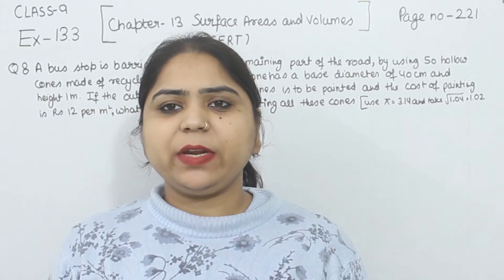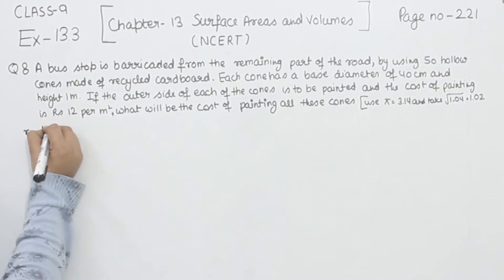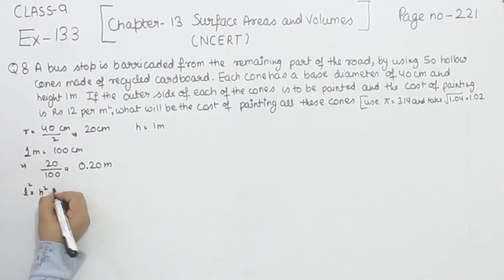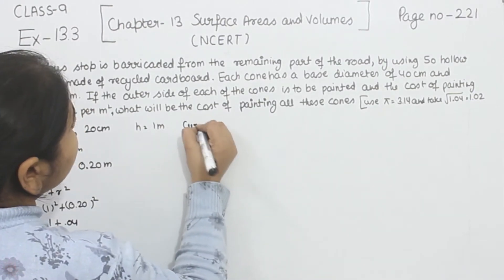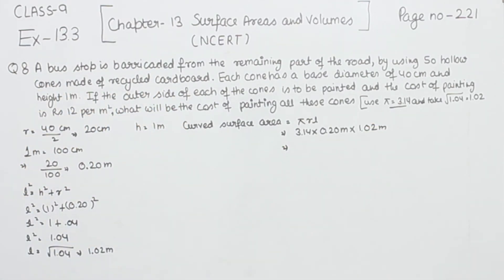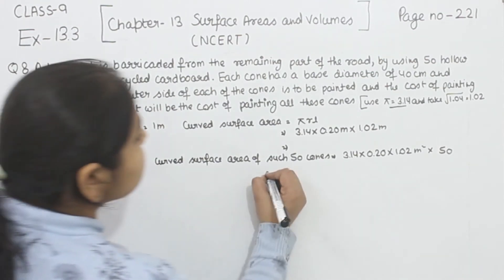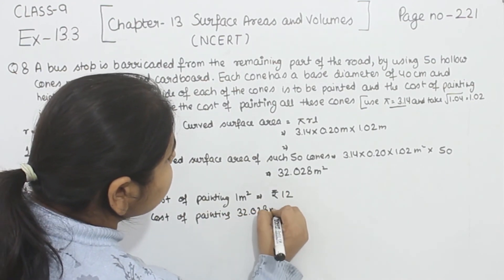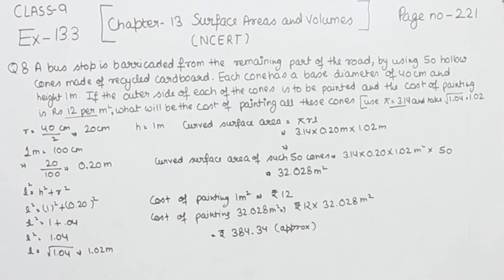Class 9 -Question 8 Ex- 13.3 -Surface Area and Volume - Chapter 13 Maths Class 9- NCERT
Chapter 13 - Surface Area and Volume - Solution for Class 9th mathematics, NCERT